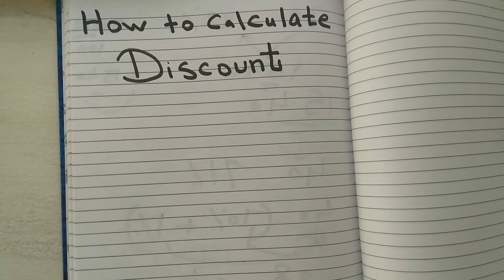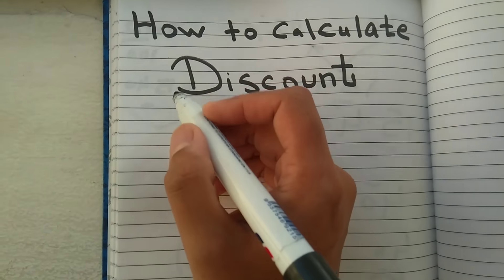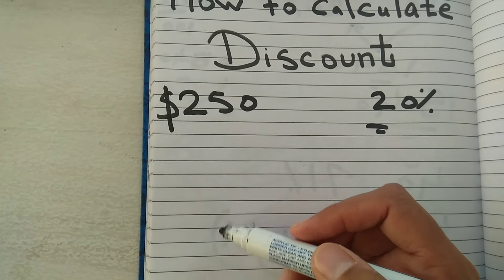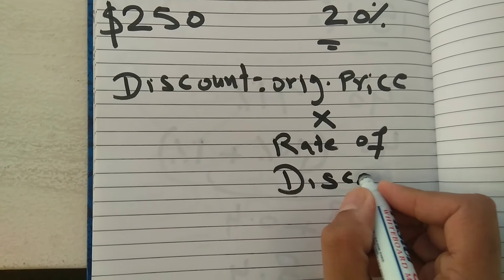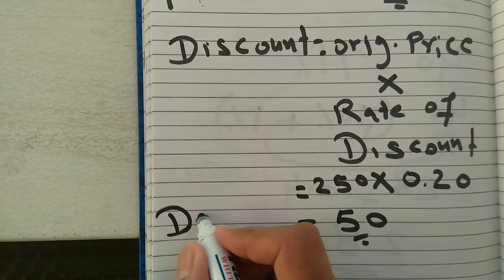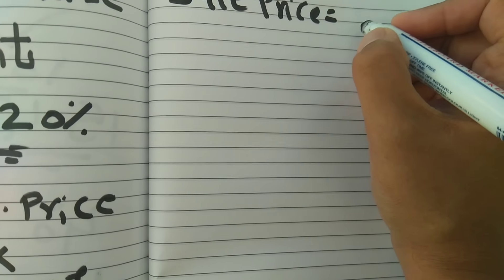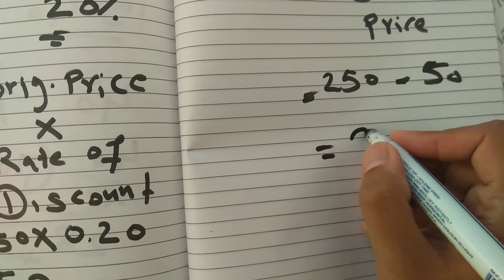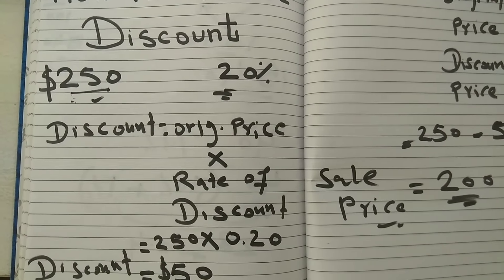How to calculate discount with percentage